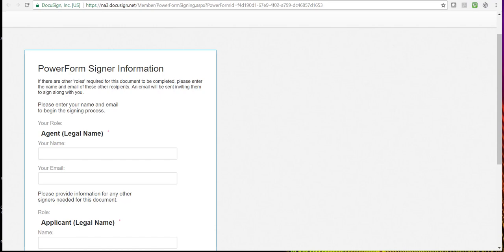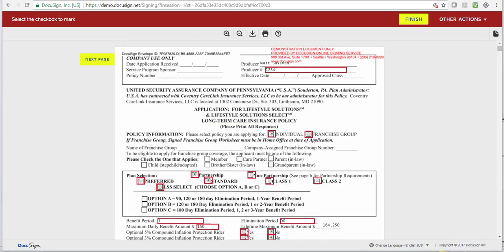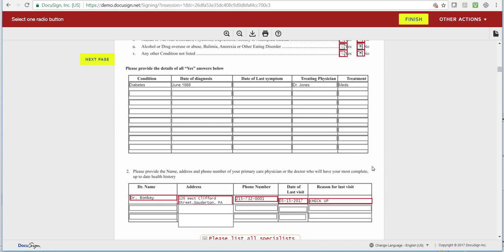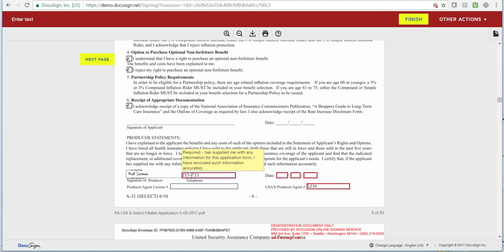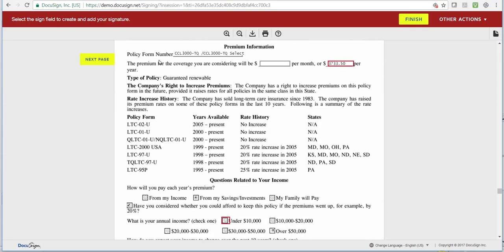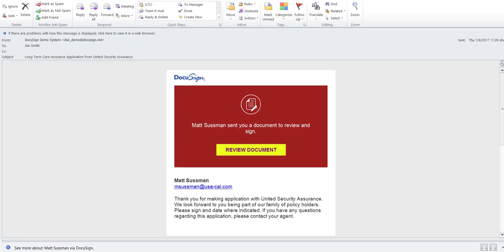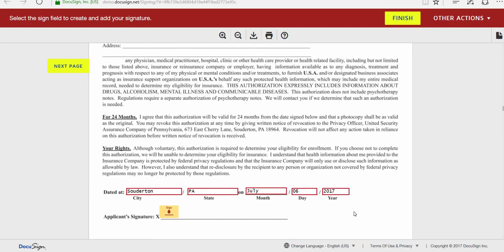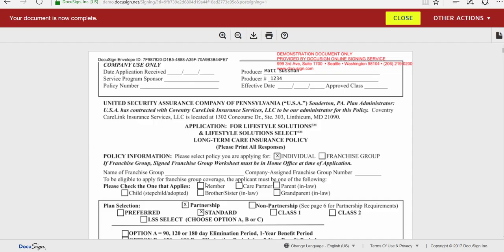USA E-App Training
This training video is for those who receive the training link  via e-mail. (for AMBA agents only)